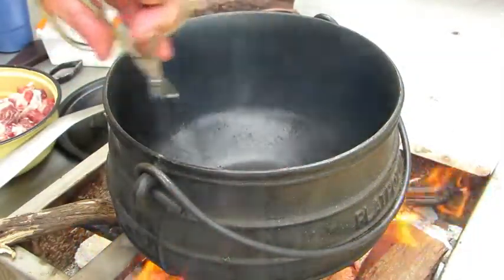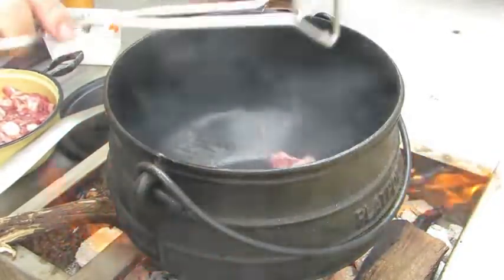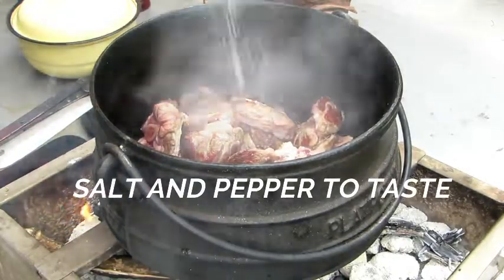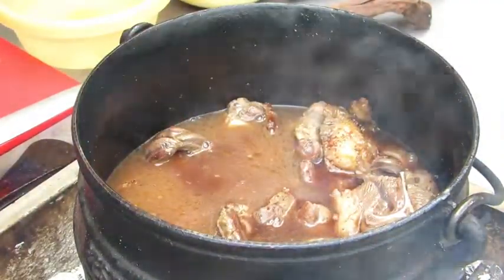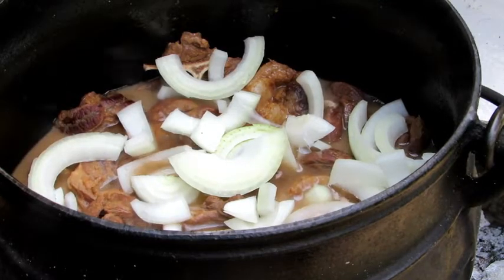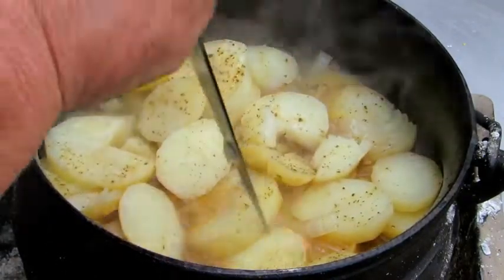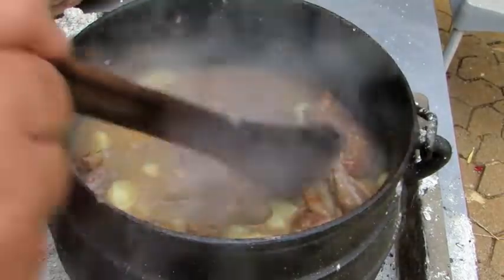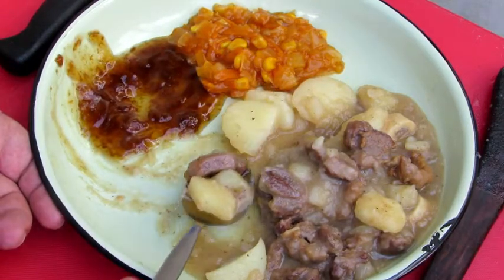Mutton and potato stew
Simple, very basic stew.